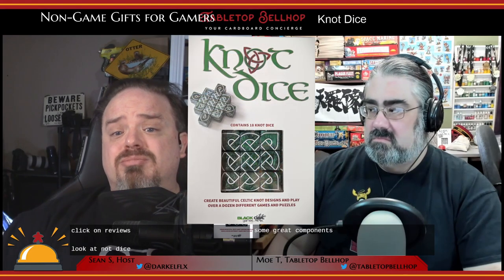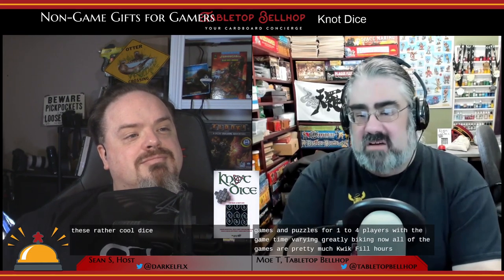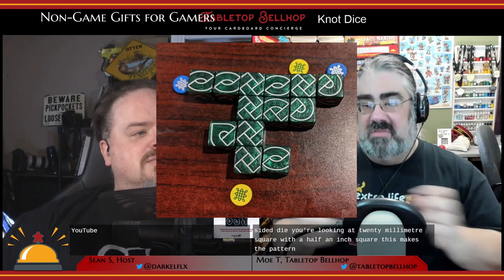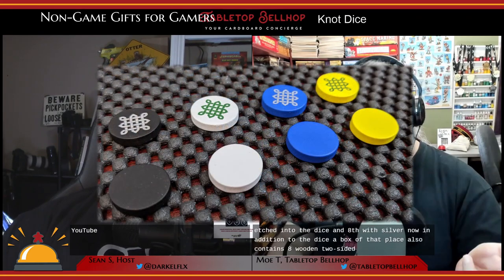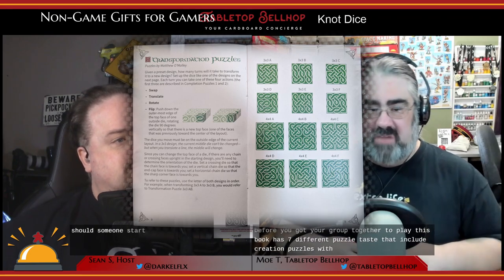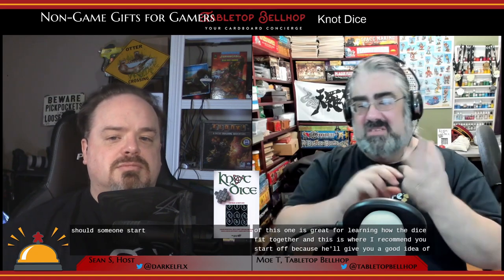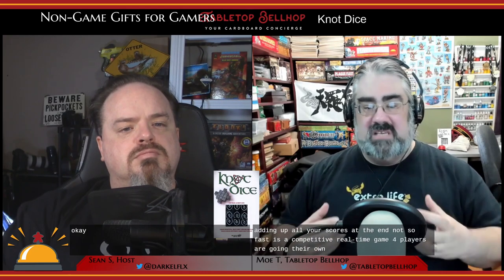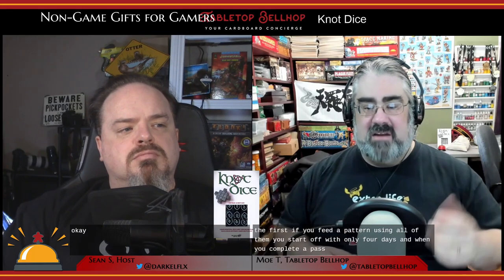Board Game Review: Knot Dice, a set of custom knotwork dice with a number of games and puzzles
Knot Dice was originally launched and funded, on Kickstarter back in 2015. This set of custom knotwork dice is sold to be used for playing games, for puzzles and also just as an art piece.

Knot Dice was designed and published by Matthew O'Malley under his company Black Oak Games. These dice were Kickstarted in 2015 but didn’t hit the market until 2016. A single set of Knot Dice includes a number of games and puzzles for one to four players with the play time varying greatly by game.

This review is one segment from The Tabletop Bellhop Gaming Podcast Episode 116: Non-Game Gifts for Gamers.

From the Designer:

Create beautiful Celtic knot designs while playing with these amazing dice!

Knot Dice contains 18 oversized dice, 8 wooden tokens, 12 games, and dozens of puzzles in 7 different types.

Art - Make your own Celtic knots! Rearrange them to discover and create new designs all the time.

Games - You can play 12 different games with one set of Knot Dice. (If you usually play with 4 players, you might want the deluxe set).

There are cooperative games and competitive games, fast-paced games and more thinky games, family-friendly games and strategic games.

Puzzles - Dozens of puzzles come in the box ( in seven different types).

Complete designs, form symmetrical patterns, create three-dimensional Celtic knot structures, and more.

Sign up for our newsletter and get a heads up about all of our content